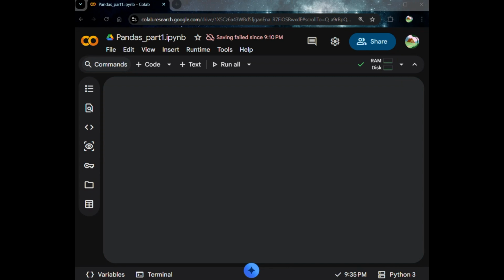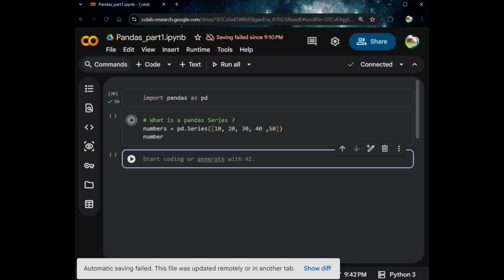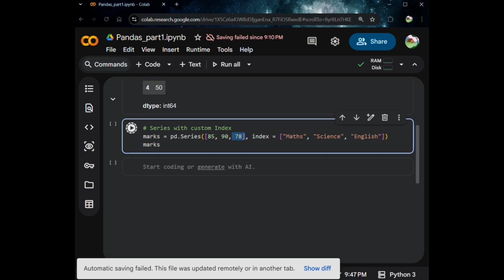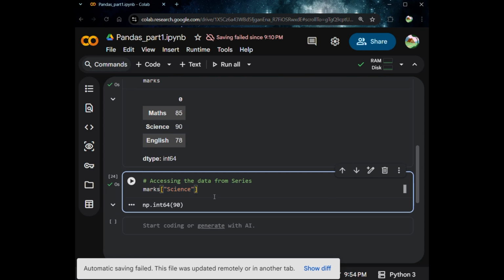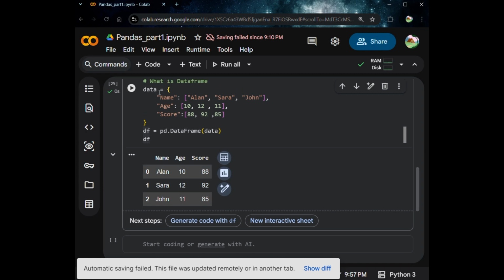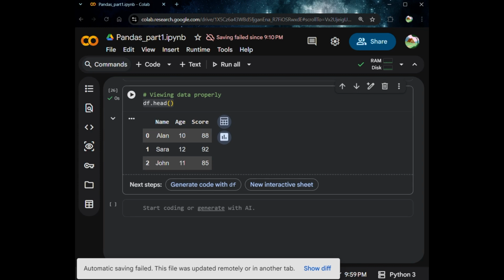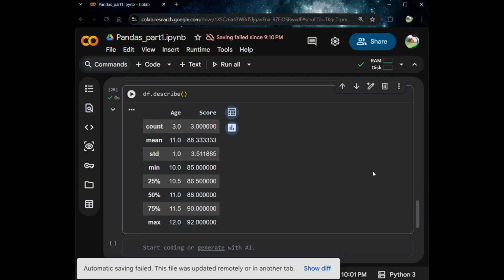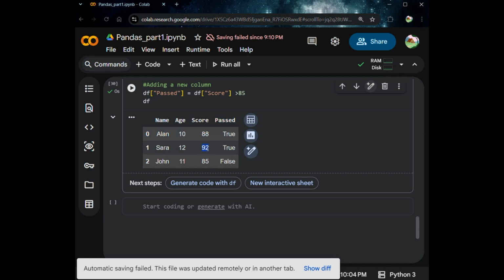PANDAS FROM SCRATCH 🚀 | DATAFRAMES & SERIES | BEGINNER FRIENDLY (COLAB)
Learn Pandas from scratch in this beginner-friendly tutorial 🔥
This video is perfect if you’re new to data analysis, Python, or data science.

In this video, you’ll learn:

What Pandas is and why it’s used

Pandas Series explained clearly

Pandas DataFrames step by step

How to create and view data

How professionals analyze data basics

Works 100% in Google Colab

More advanced concepts are coming next 🚀

👩‍💻 Beginner friendly | Clear explanation | Practical examples

📌 Try the code yourself and pause the video to practice.

pandas tutorial
pandas for beginners
python pandas
data analysis with pandas
pandas dataframe
pandas series
learn pandas
google colab pandas